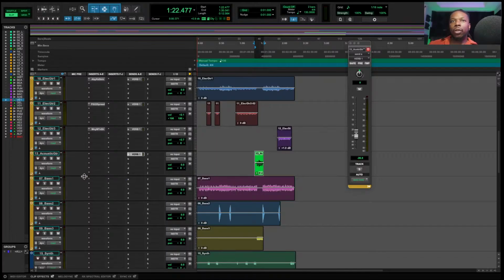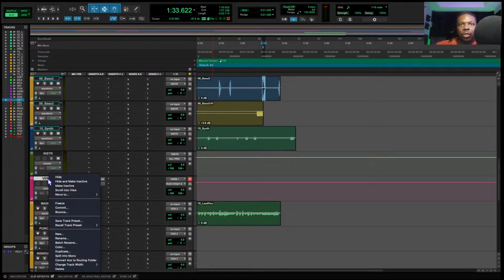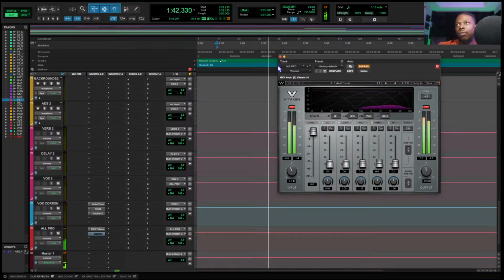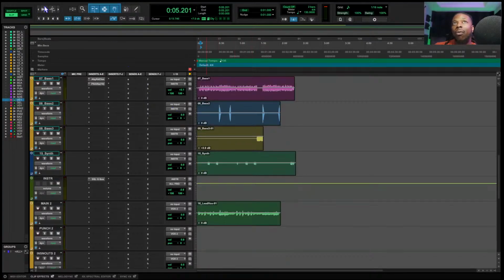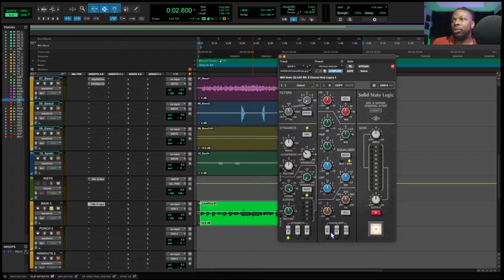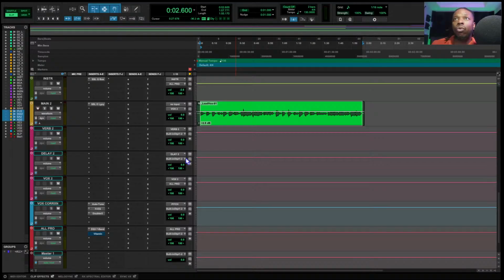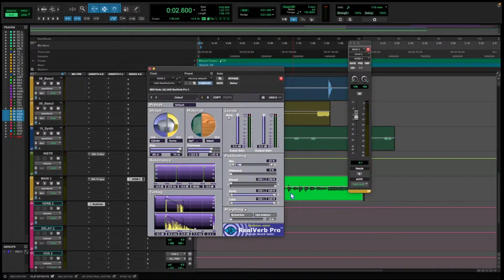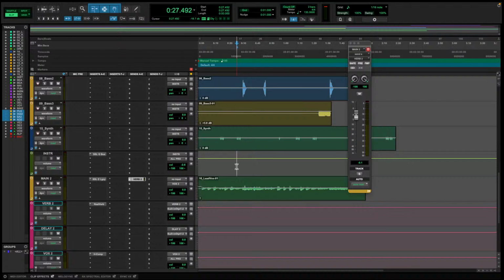LIVE IN THE MIX w/ YL Ep. 1: Part 4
Come mix a song LIVE with YL. This is an opurtunity to learn, give insight, collaborate and VIBE with the community. Enjoy the show!